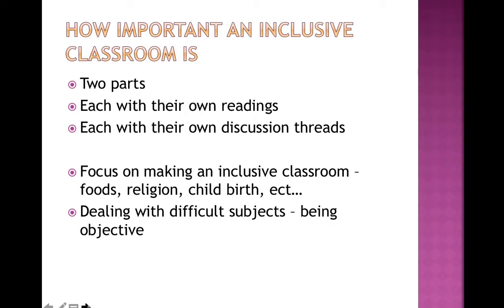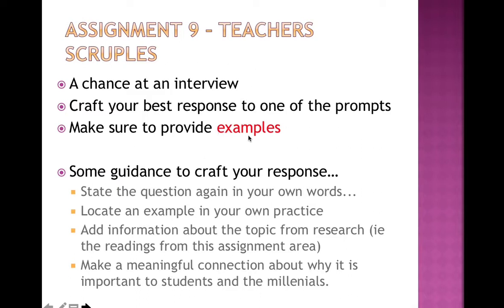Module 8 - Summer 2018 ABQ